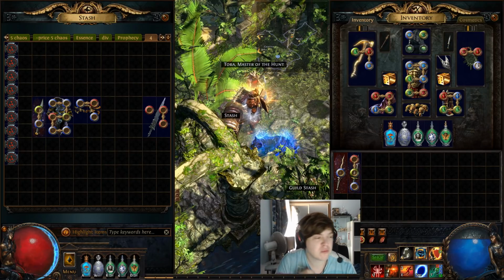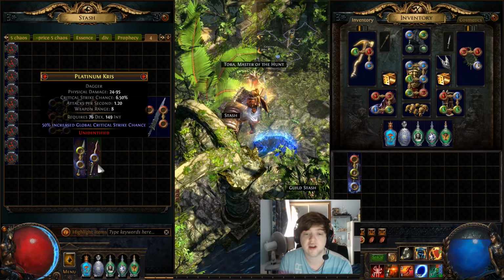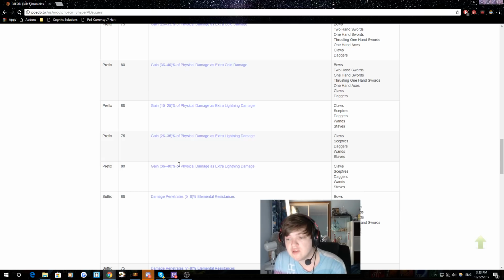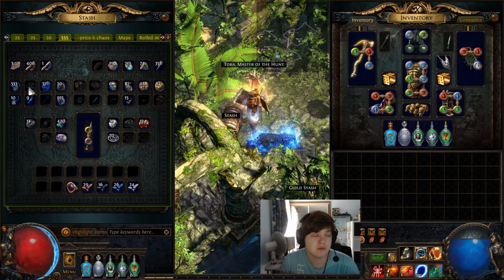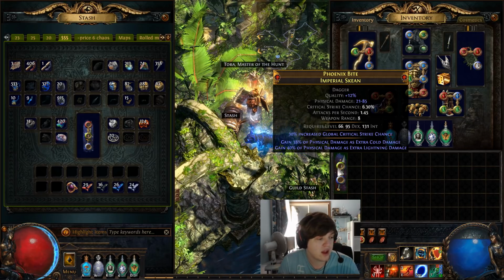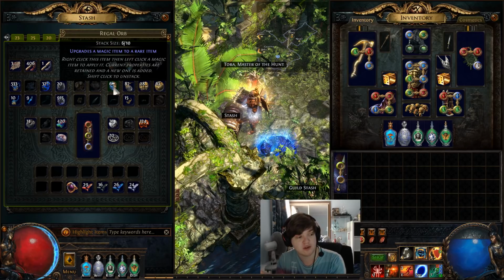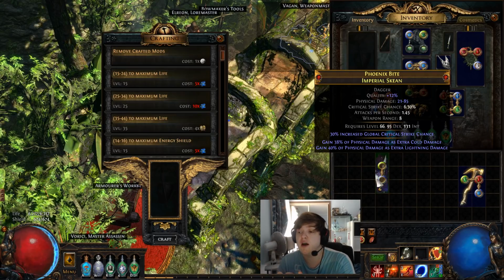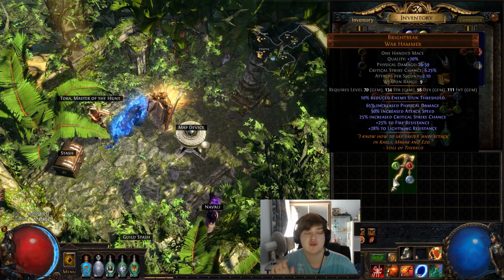Shaped Dagger Crafting Tips for BV and EK!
In the video I mention a difference in shield charge speed between 2 different dagger bases! In game this shows an increase in shield charge attack speed however this is a tooltip bug and all bases in fact give the same shield charge attack speed! Only attack speed modifiers increased the attack speed of shield charge!